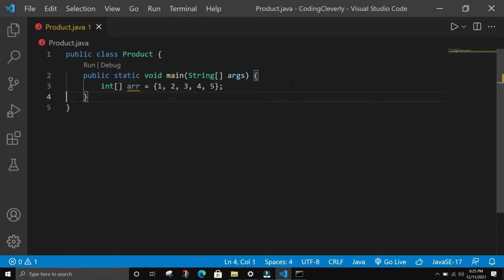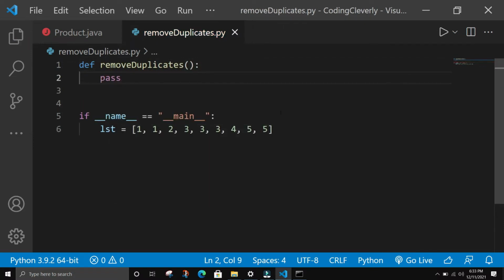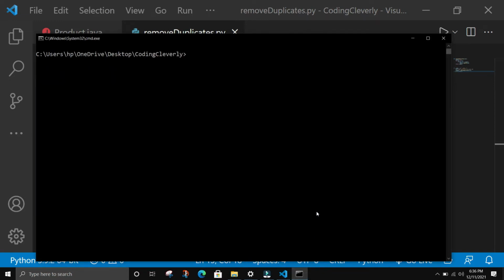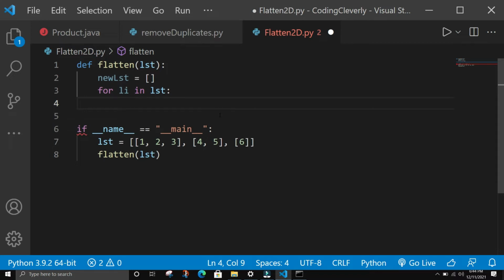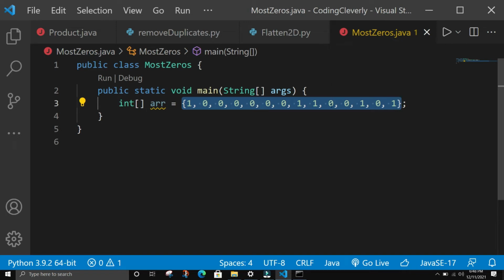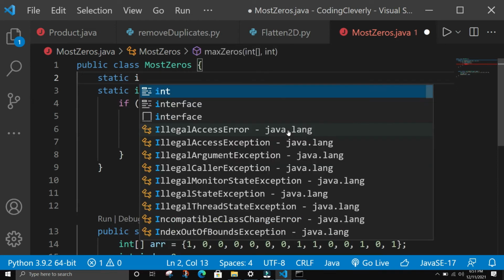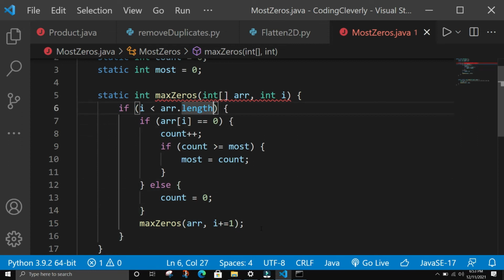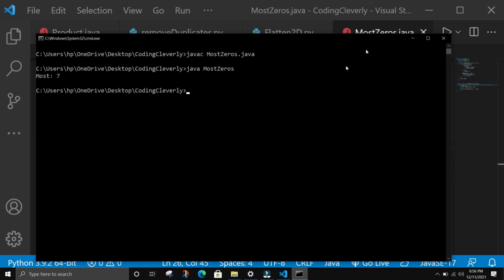Coding Problems Part 4 | Coding Challenges | Solving Common Coding Problems/Challenges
This video series will be about solving coding challenges. We'll be starting off with simple/common problems and gradually advancing our way to more challenging/tough questions.

🚩Chapters:
0:00 Product
1:48 Remove Duplicates
4:54 Flatten 2D Array
7:34 Most Zeros

That would really mean a lot for me and this channel. Keep supporting Coding Cleverly!